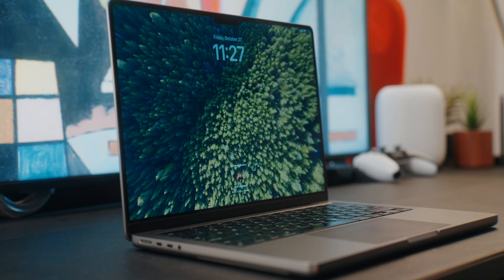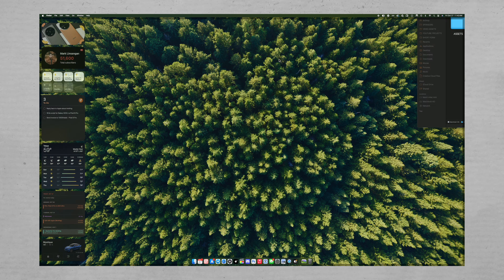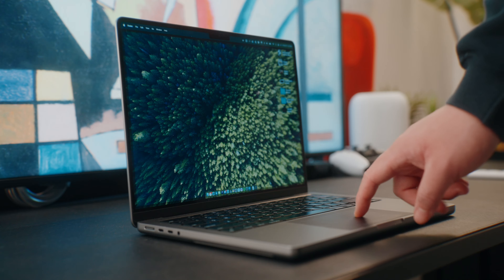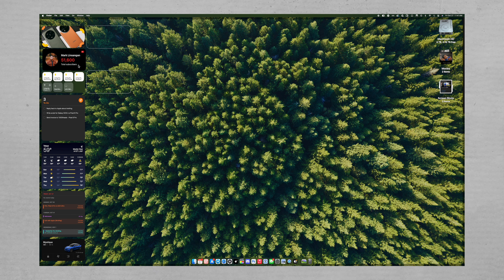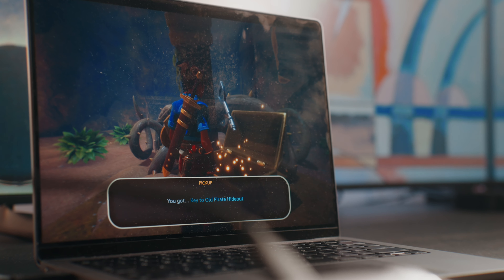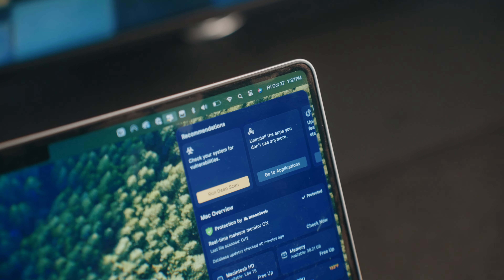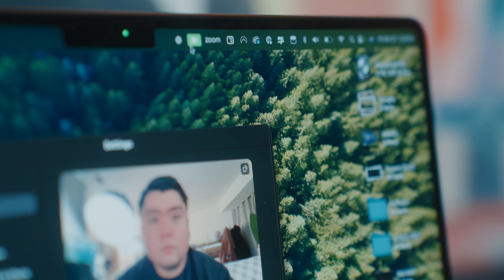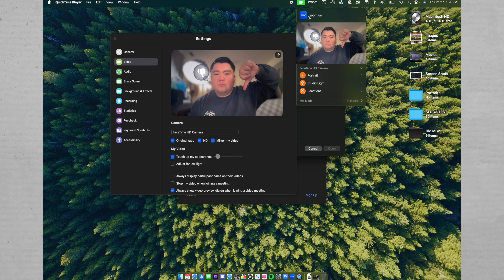Top macOS Sonoma Features!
macOS Sonoma is here and let's take a look at some of the best features that Apple added to their latest Mac operating system! This new update is pre-installed to all the NEW Macs that are announced at the "Scary Fast" Apple Event, so why not find out what's new in macOS Sonoma.